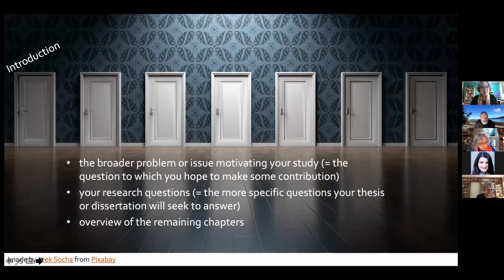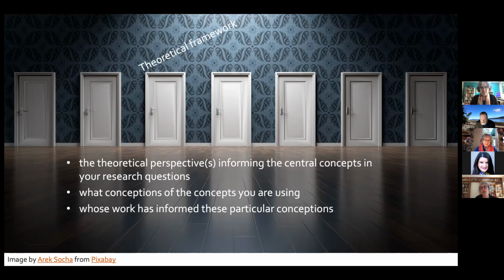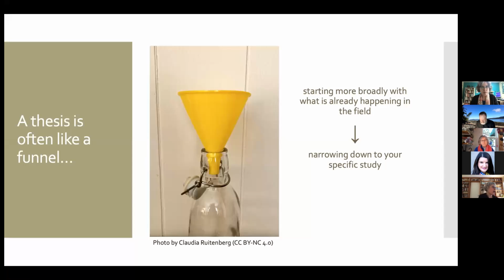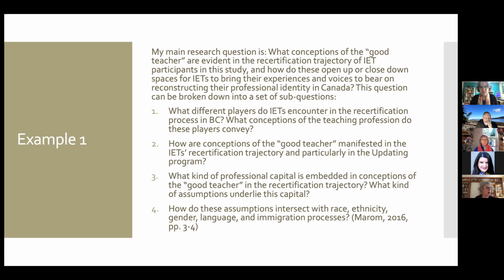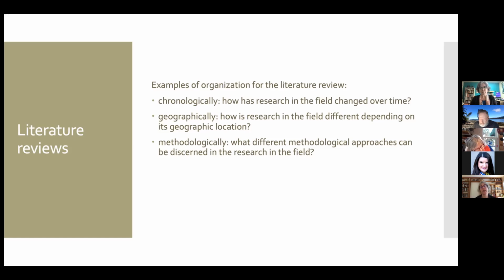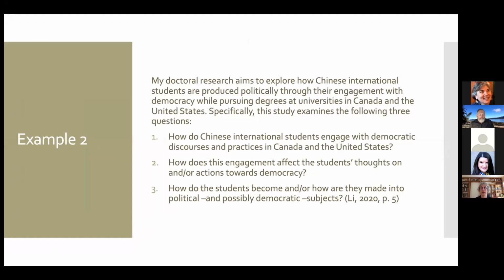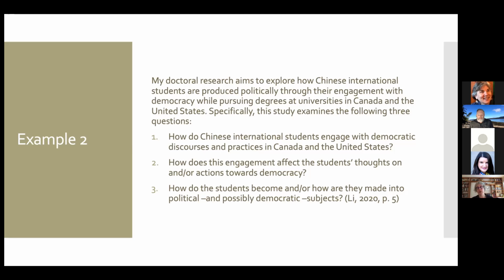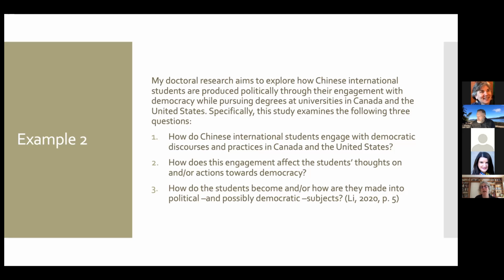2021 EdD Writing Retreat Part 2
UBC EDST